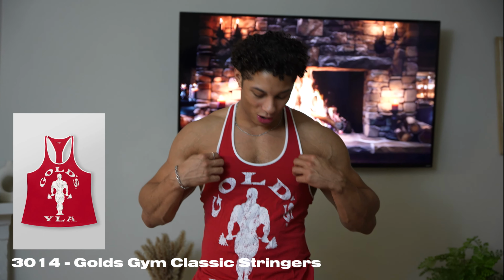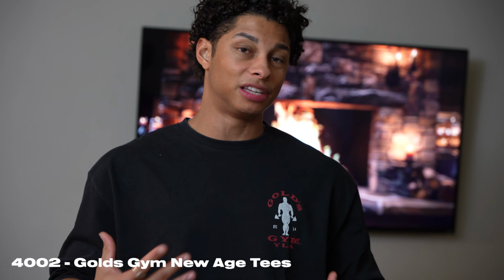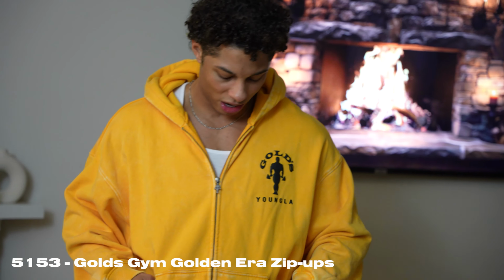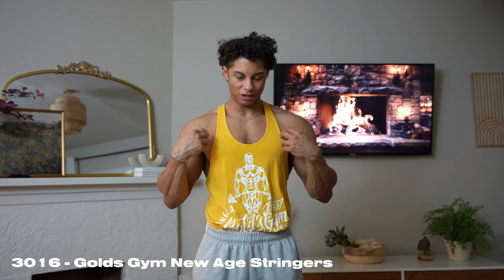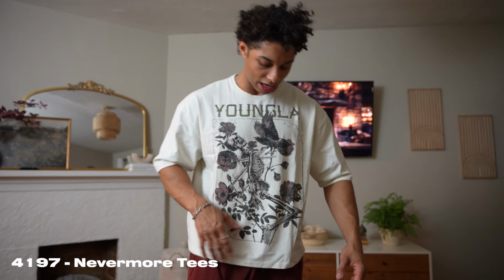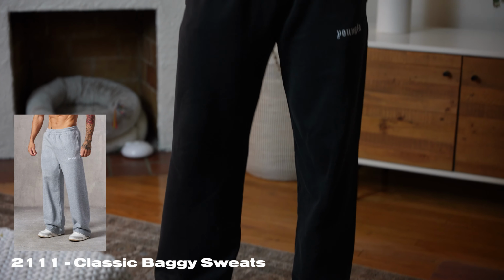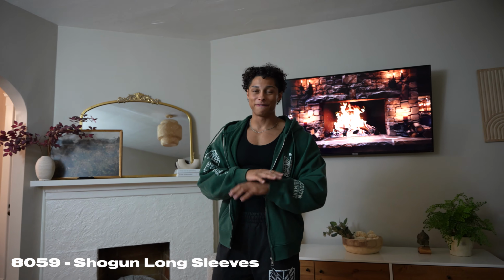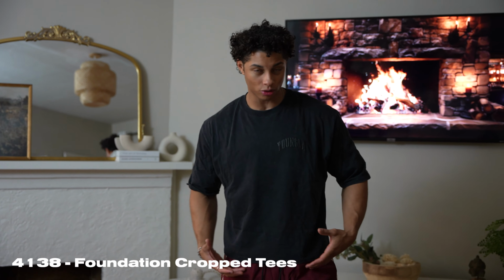Honest Review of YoungLA's MASSIVE Black Friday Drop | Huge Try on Haul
Fam!

Youngla's biggest drop of the year is almost here! 80 new styles dropping + a restock of so many fan favorites - including AOT and the Camo collection.

Be ready for the drop November 26th at 12PM PST/2PM CST/3PM EST/8PM BST

Code "DRE"